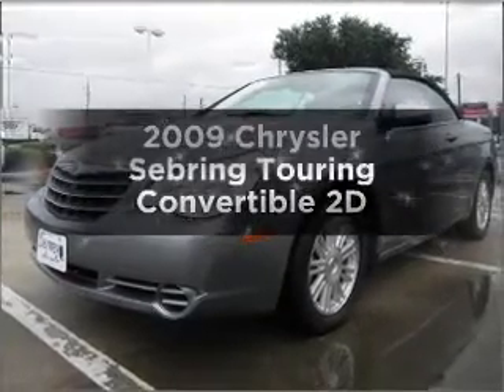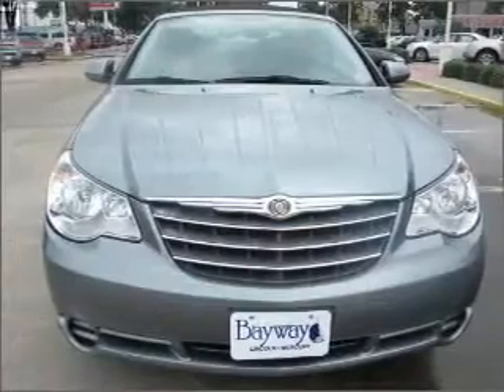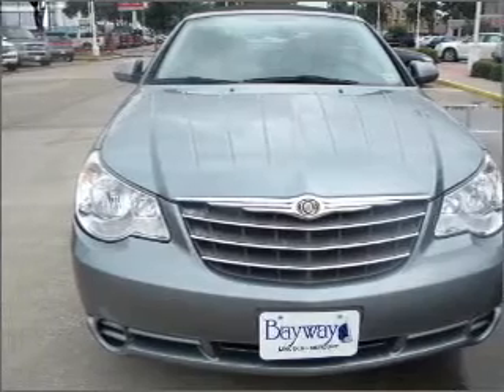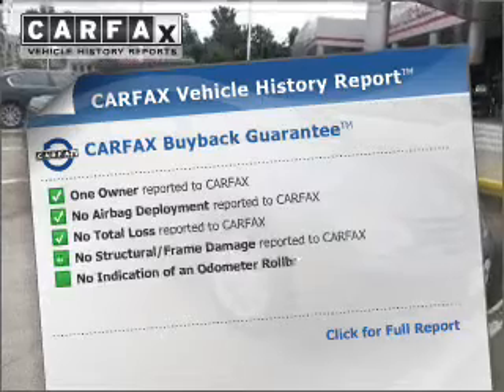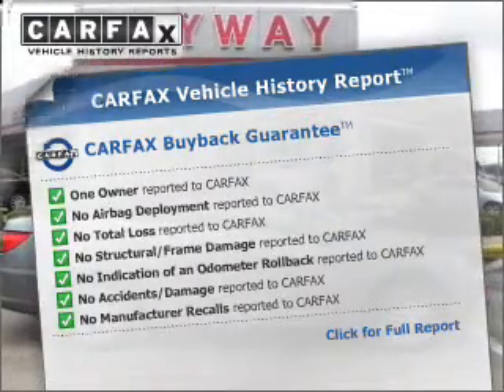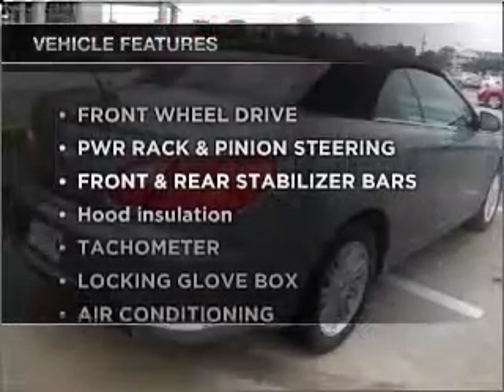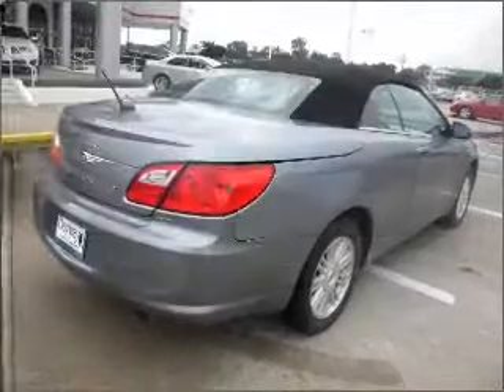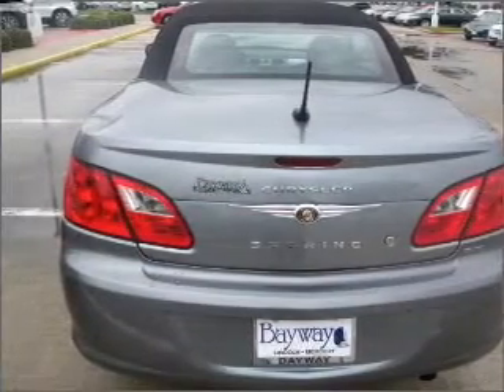2009 Chrysler Sebring - Houston TX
Year: 2009
Make: Chrysler
Model: Sebring
Trim: Touring Convertible 2D
Engine: 6 cylinder flex fuel 2.7 liter
Transmission:
Color: Gray
Mileage: 36774
Address:
12333 Gulf Freeway